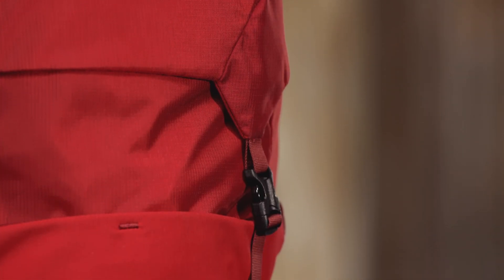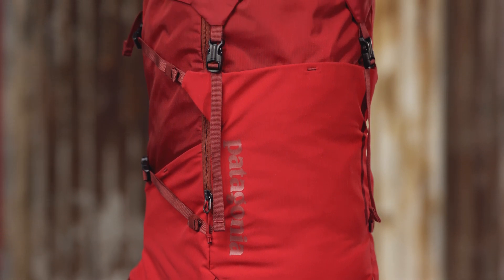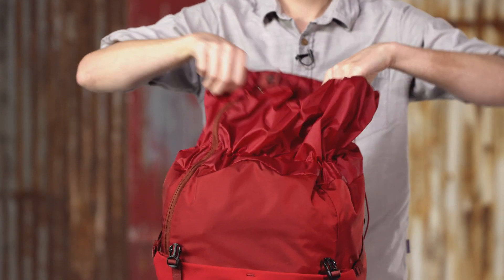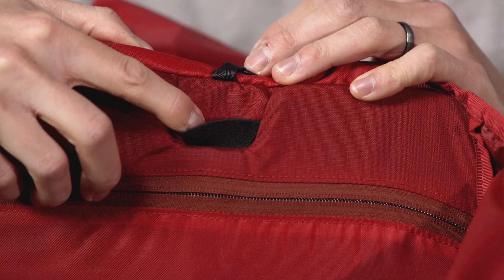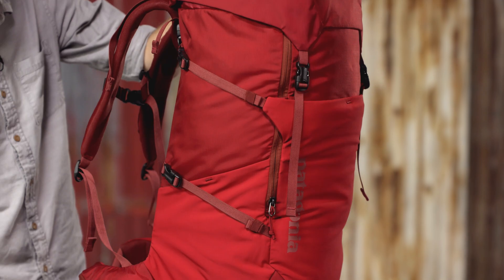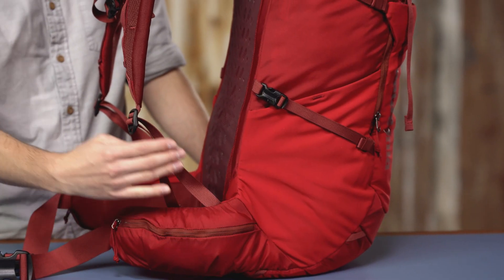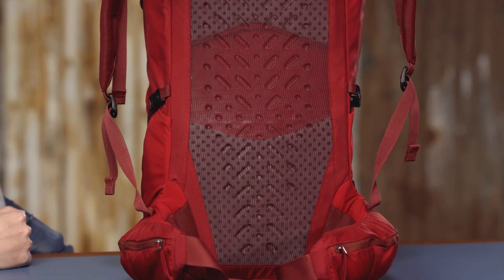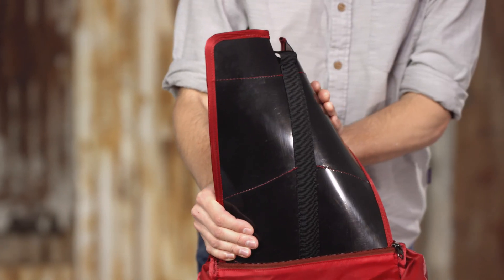Patagonia Nine Trails Backpack 36L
For extra-long days or minimalist-style overnight missions. Built to fit comfortably and close to body on long approaches.